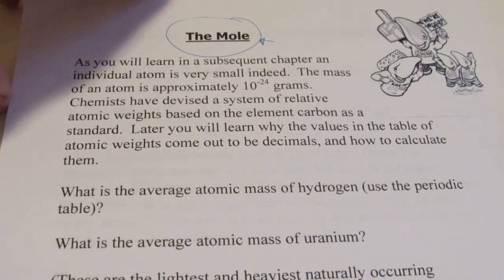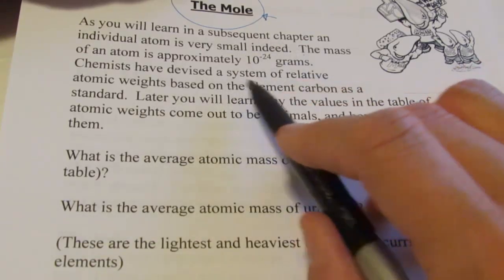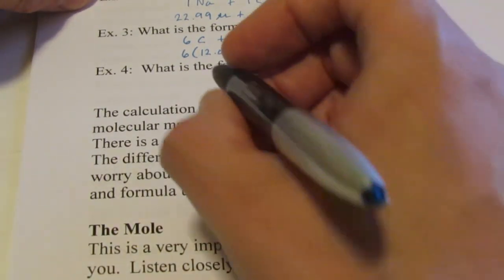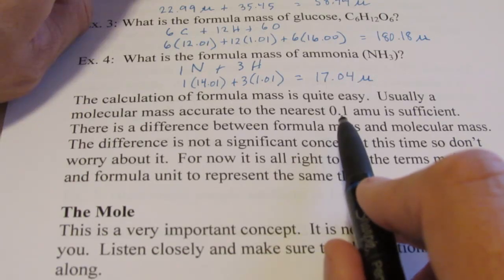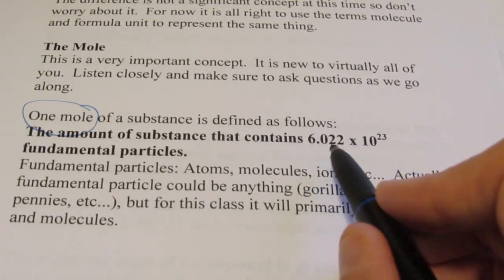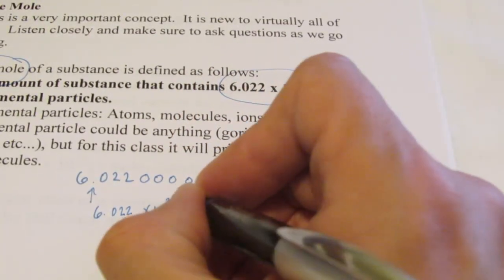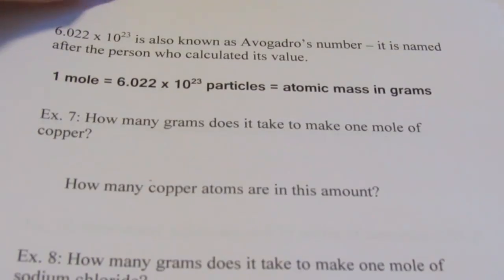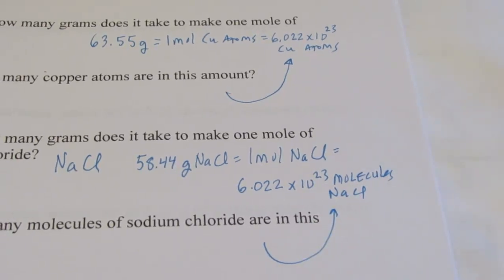Atomic Theory: Part 4, Introduction to the Mole Concept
A very important topic,  We define the 'mole', Avogardro's number.  We apply to fundamental particles of the atom and molecule... and gorilla.